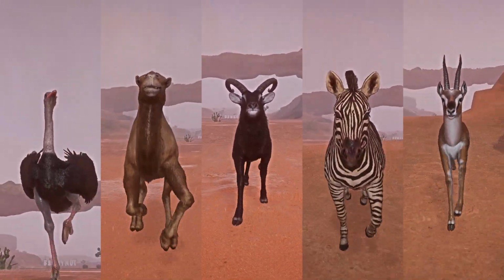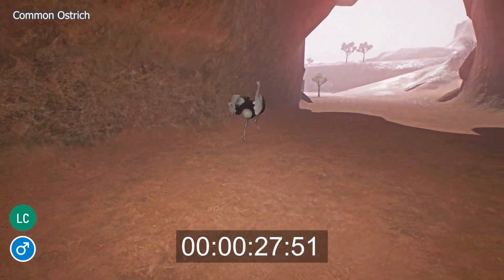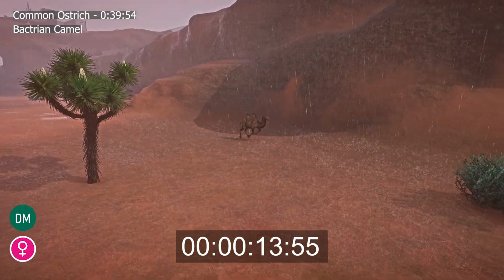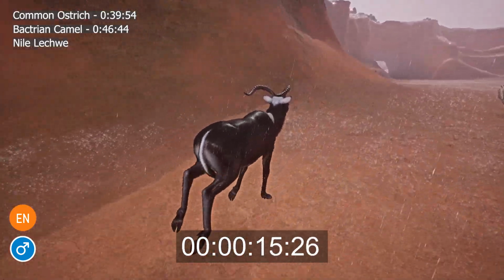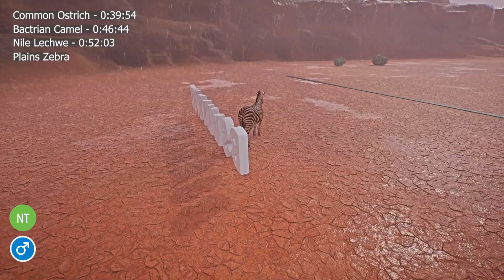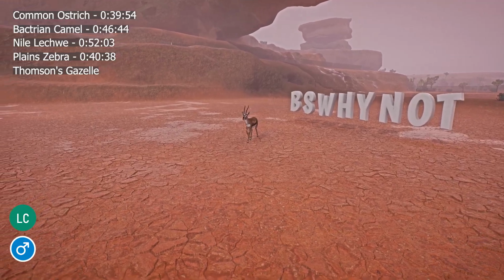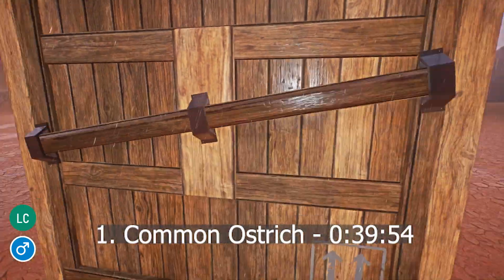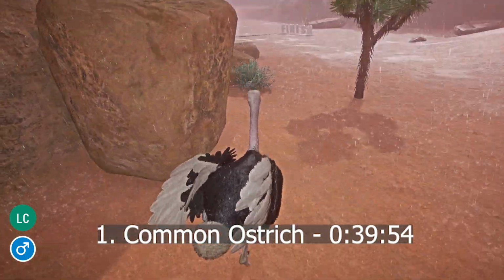Long Necked Animals Speed Races in Planet Zoo included Ostrich, Camel, Lechwe, Zebra, Gazelle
Long Necked Animals Speed Races in Planet Zoo

A speed race between animals who have long neck: Common Ostrich (Struthio camelus), Bactrian Camel (Camelus bactrianus), Nile Lechwe (Kobus megaceros),  Plains Zebra (Equus quagga), Thomson's Gazelle (Eudorcas thomsonii)

VU : Vulnerable
LC : Least Concern
CR : Critically Endangered
NT : Near Threatened
DD : Data Deficient
DM: Domesticated
EX: Extinct